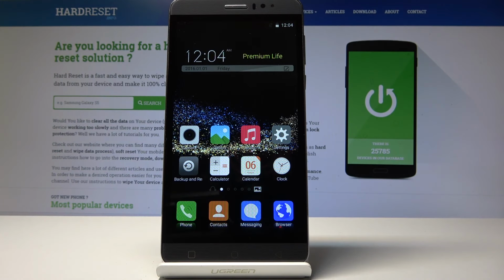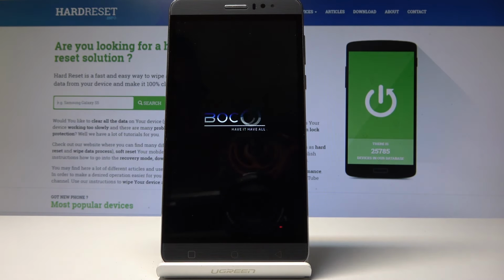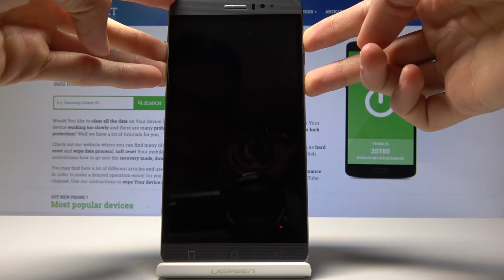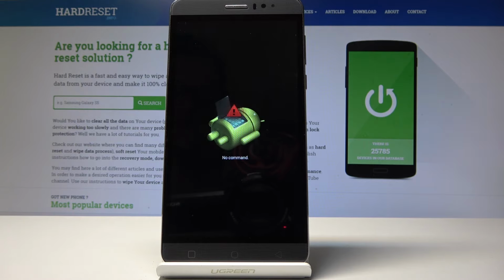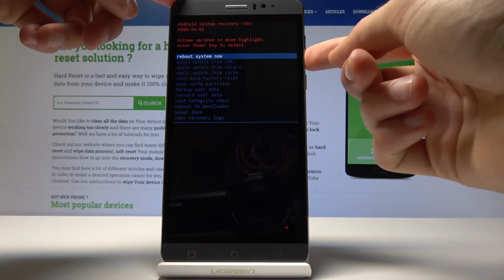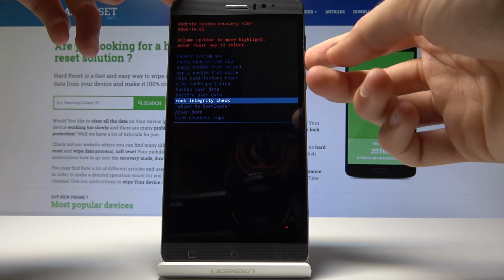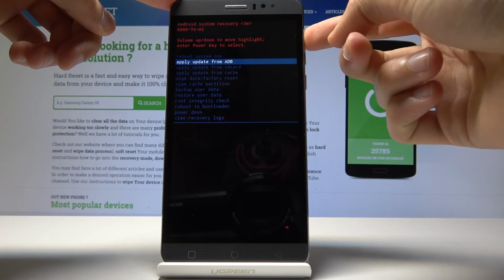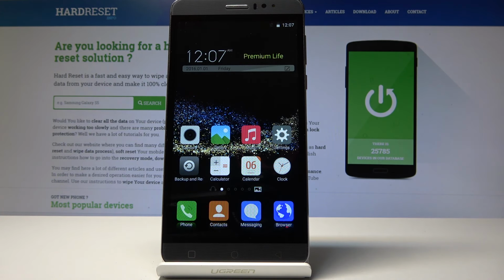How to Boot into Recovery Mode in BOCOIN K800 - Recovery Mode Tutorail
Learn more about BOCOIN K800:
In this tutorial you will find out the easiest way to open recovery mode in your device. By using the secret combination of keys you will be able to boot into Recovery Menu where you can Wipe Data, Wipe Cache Partition or check the info about the following device.

How to boot into recovery mode in BOCOIN K800? How to enter recovery mode in BOCOIN K800? How to open recovery mode on BOCOIN K800? How to quit recovery mode in BOCOIN K800? How to exit recovery mode in BOCOIN K800? How to use recovery mode in BOCOIN K800?